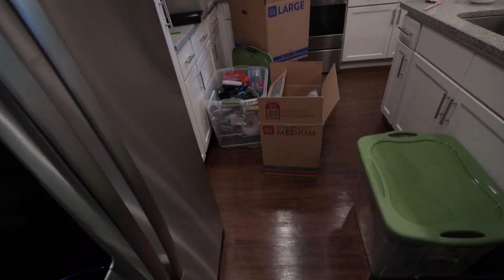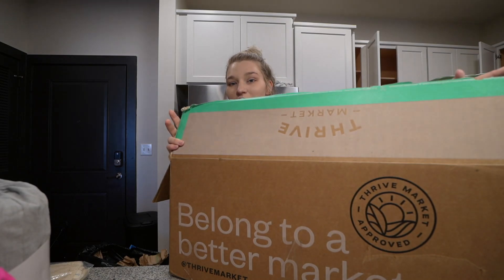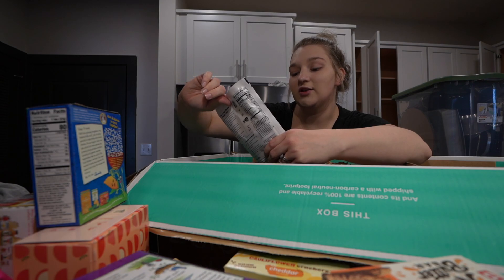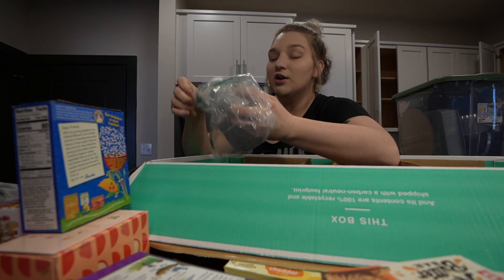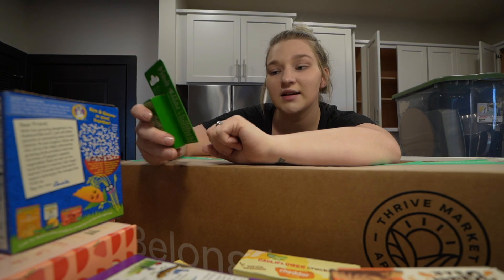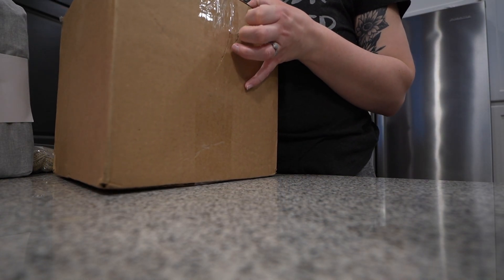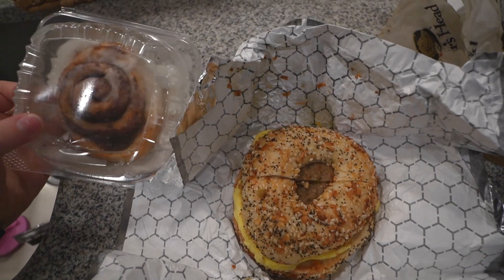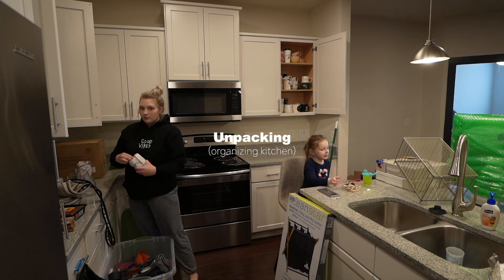MOVING VLOG 2 ✨| THRIVE MARKET HAUL, KITCHEN ORGANIZATION + UNPACKING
Welcome back!!

MY FAVORITES ON AMAZON
(all amazon products linked here)

EXTRAS:
FAIRYWILL electric toothbrushes:

(Fav lip balm) glossier balm dotcom *must try*

GROVE COLLABORATIVE: *MY FAV FOR NATURAL HOUSEHOLD, KIDS, HEALTH PRODUCTS*